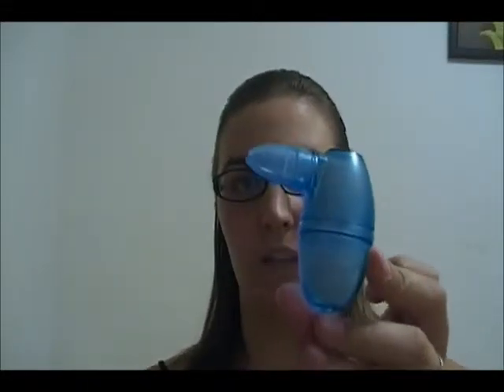Fighting the colds Early On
These are the things that we use to try and help with the cold symptoms and also one thing parents should avoid when treating kids under 2.